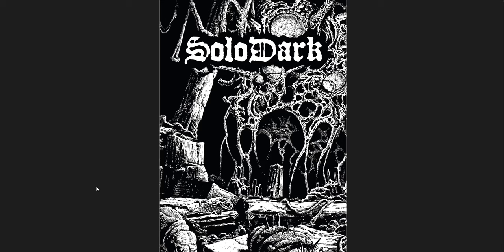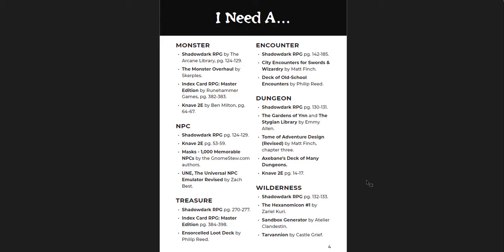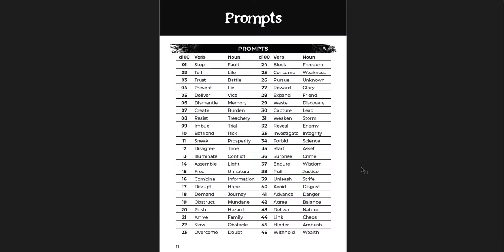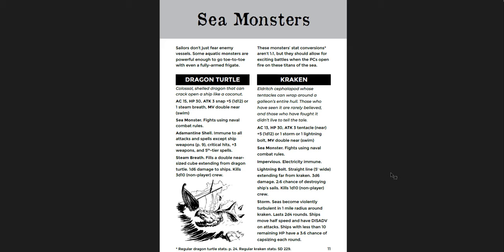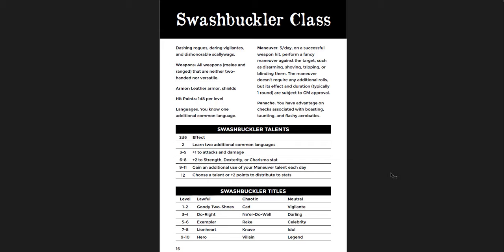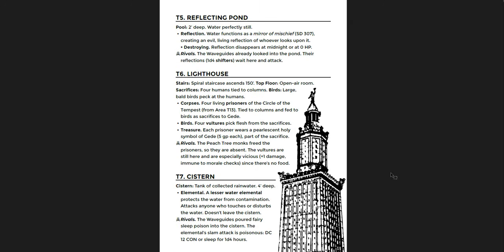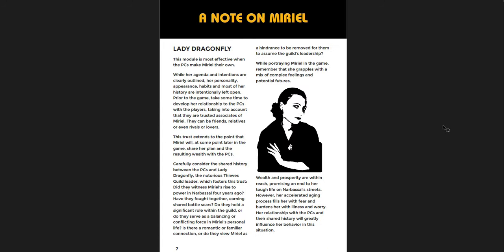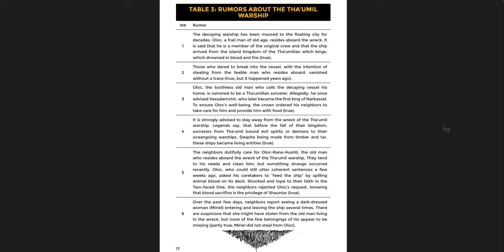3 New Shadowdark Supplements that Deserve Your Attention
In which I cover 3 new, pretty great, Shadowdark supplements that are definitely top-tier. You should check them out!

Letters from the Dark Vol. VI: Scallywags -

A Place that Was, Is, and Will Be: Pink Pony of Death Issue #1 -

Music from one of the most important games of the mid-00s (WoW).